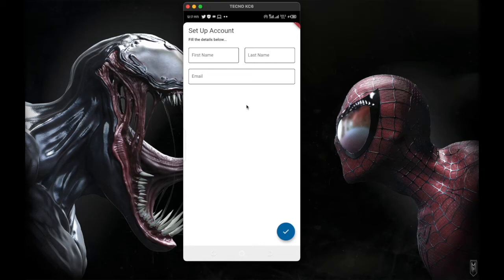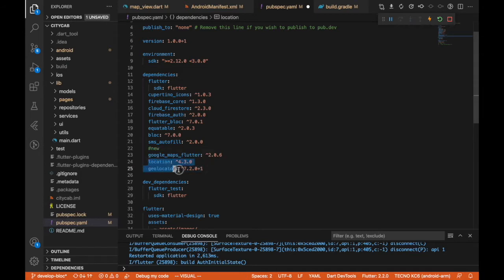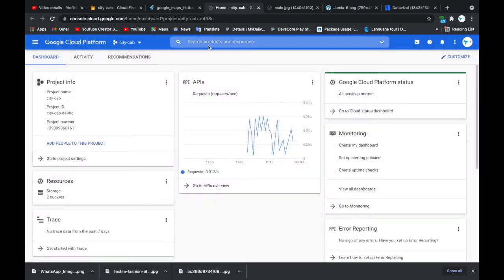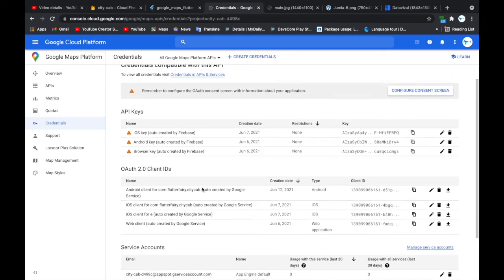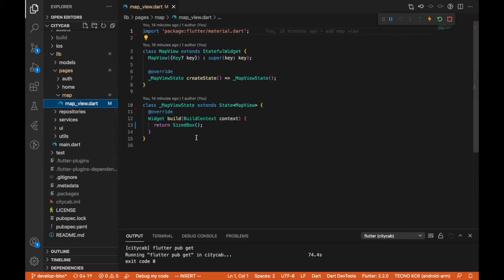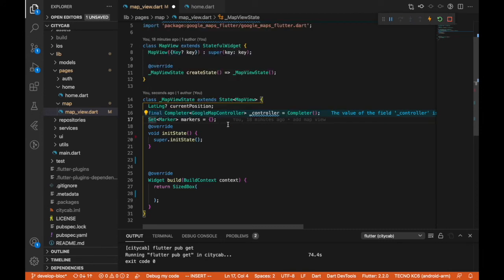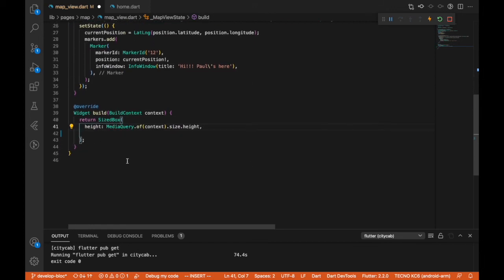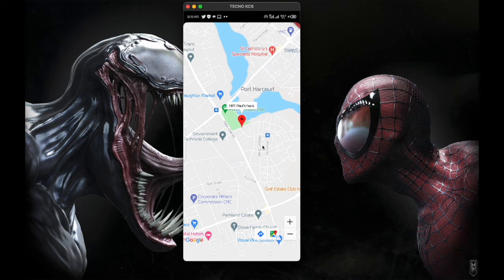Set Up Google Map on FLUTTER in 14min; Flutter Taxi-App Ep7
Source
We're going to show google map with current position marker in 14min